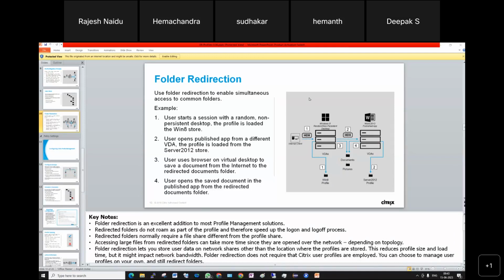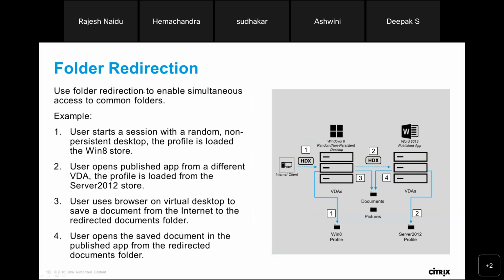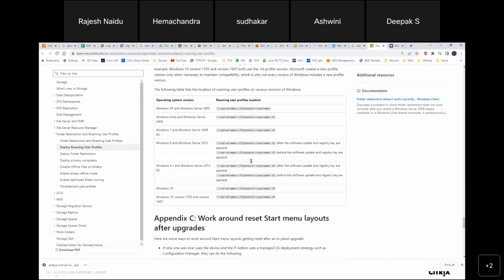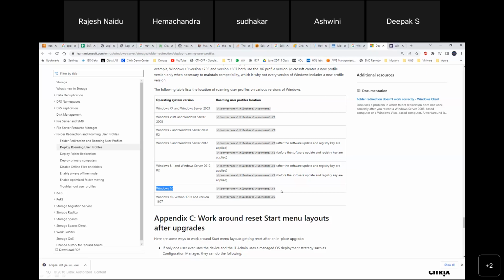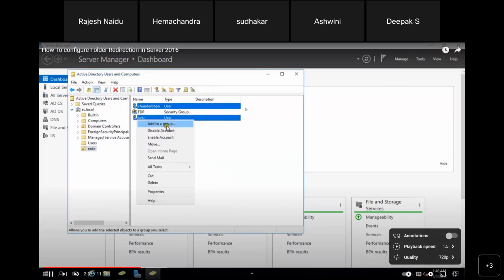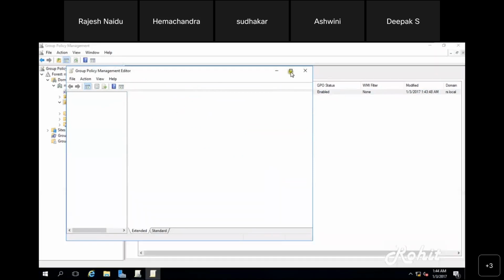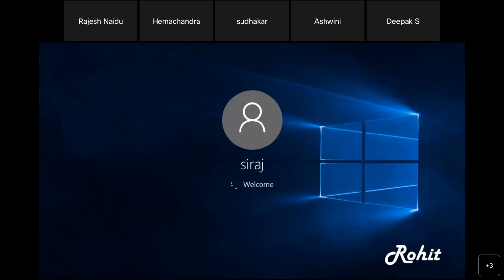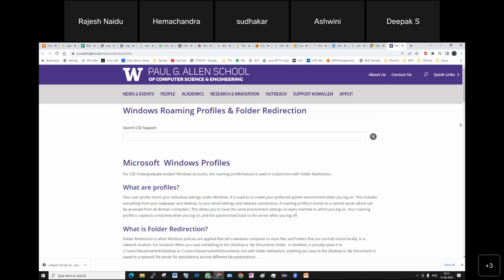Citrix Folder Redirection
citrix xenapp
citrix xendesktop